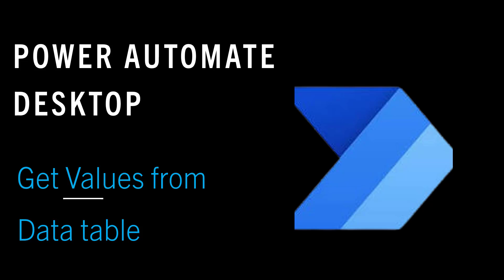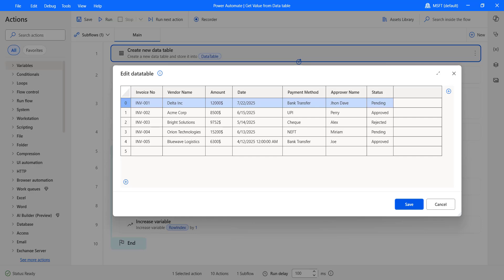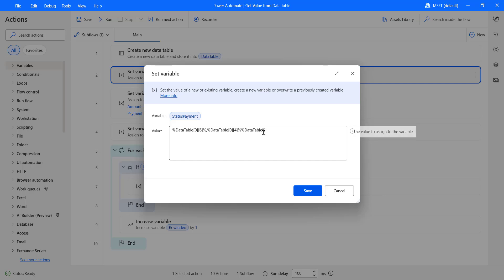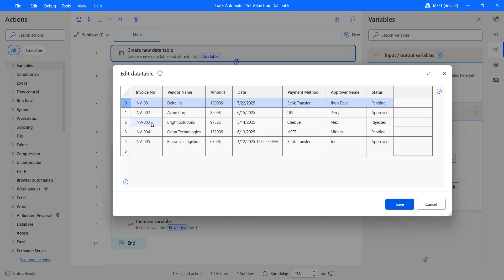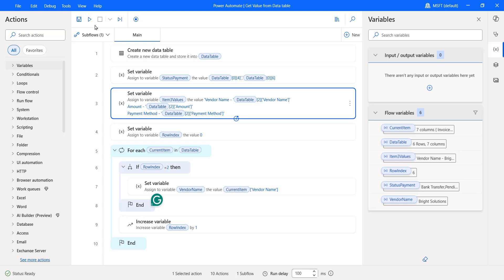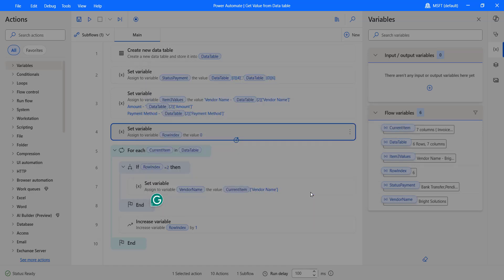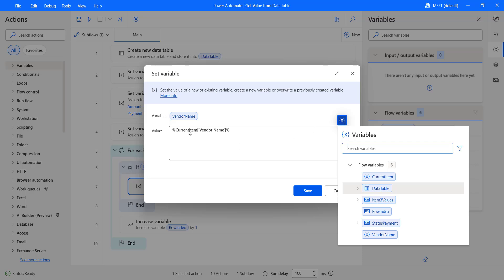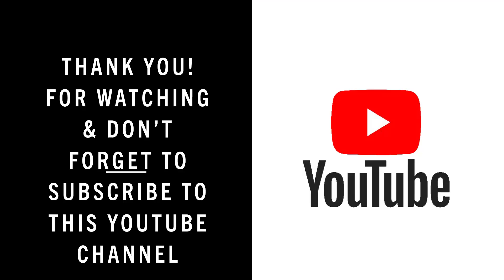How to Get Data Table Values Power Automate Desktop | Show Data Table Values Power Automate Desktop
In this video lesson, I have explained how to get the data table values using Power Automate Desktop in three ways.
1. By using Row and Column Index
2. By using Row Index and Column Name
3. By using Loop Action